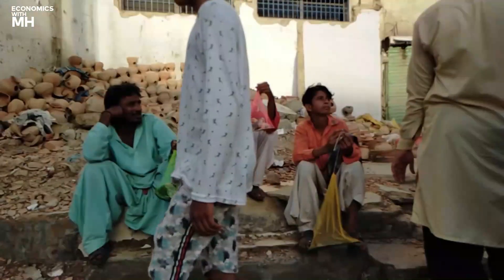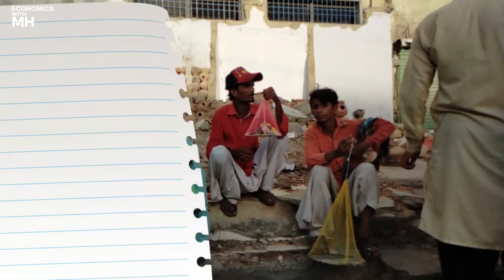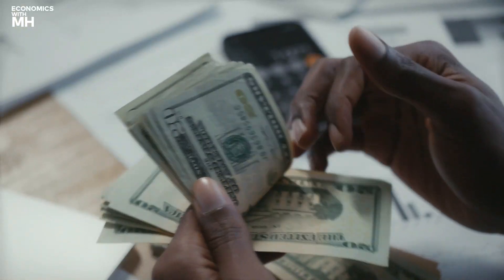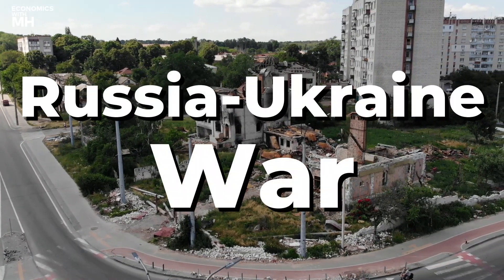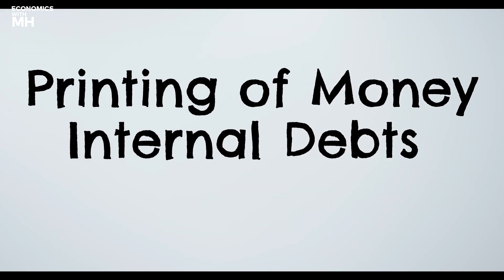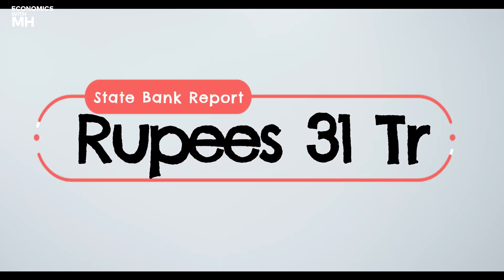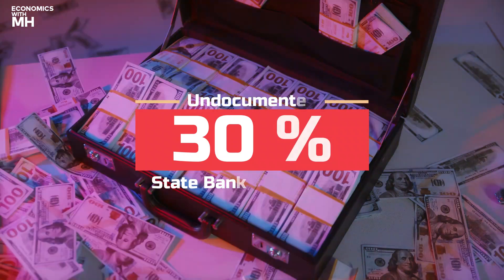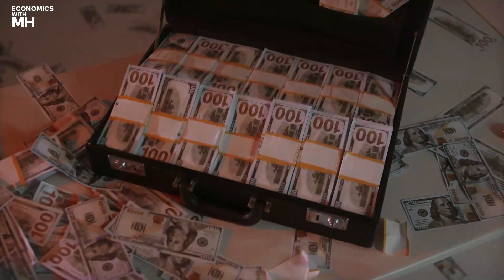Real Causes of Inflation in Pakistan |Who is Responsible for Inflation in Pakistan|Economics with MH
In this video, we will explore the real causes of inflation in Pakistan, a phenomenon that has been a persistent problem for the country's economy. We,ll try to know who is responsible for inflation in Pakistan. We will delve into the factors that contribute to inflation, how it affects the common people, and what measures can be taken to mitigate its effects.

The video will start by defining inflation and its impact on the economy. It will explain how inflation can cause the value of money to decrease, leading to a rise in the prices of goods and services. It will also highlight how inflation can be detrimental to people's purchasing power and can cause a decline in the standard of living.

The video will then delve into the main causes of inflation in Pakistan. It will examine factors such as the increasing money supply, government policies, external factors such as oil prices, and structural issues such as inefficiencies in the agriculture and energy sectors. It will provide examples and statistics to explain how each of these factors contributes to inflation.

Next, the video will discuss the impact of inflation on different sectors of the economy, including agriculture, manufacturing, and service sectors. It will also highlight the effects of inflation on the common people, including the rise in the cost of living, the decline in purchasing power, and the increase in poverty and inequality.

Finally, the video will suggest measures that can be taken to mitigate the effects of inflation in Pakistan. It will discuss the importance of adopting sound monetary policies, reducing fiscal deficits, improving the agriculture and energy sectors, and promoting export-led growth. It will also emphasize the need for the government to prioritize social protection programs to support the most vulnerable segments of society.

In conclusion, this video will provide an insightful analysis of the real causes of inflation in Pakistan, the impact of inflation on the economy and people, and the measures that can be taken to mitigate its effects. It will be a valuable resource for anyone interested in understanding the complex issue of inflation in Pakistan.